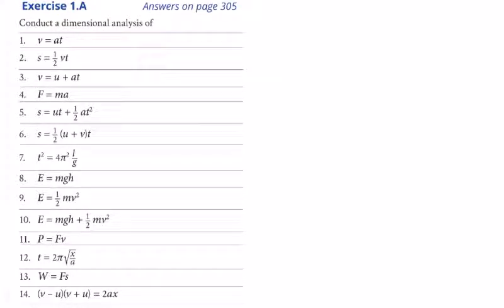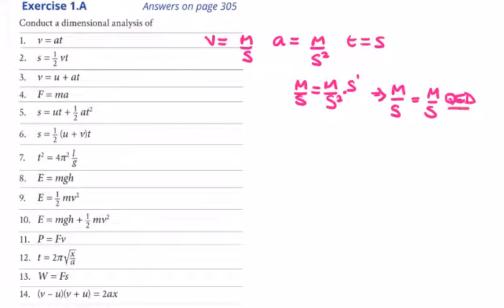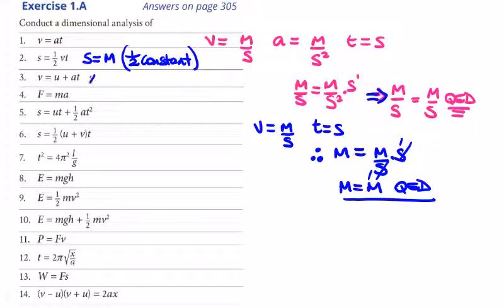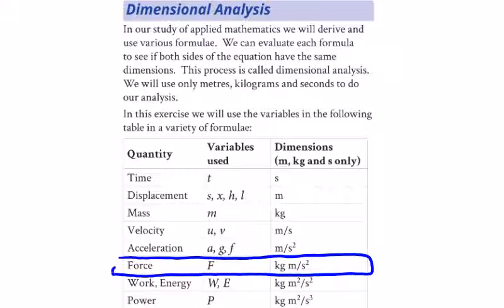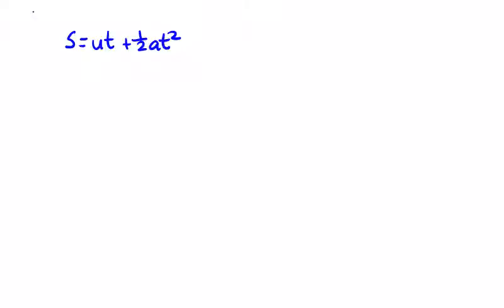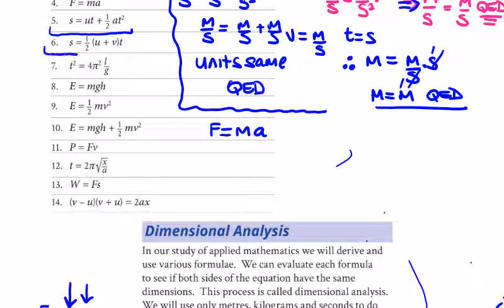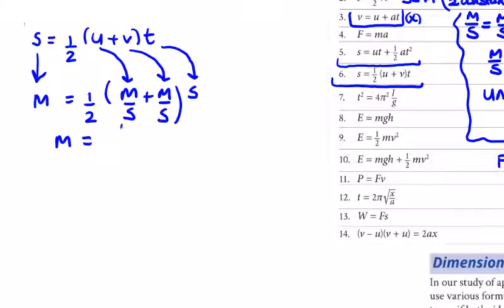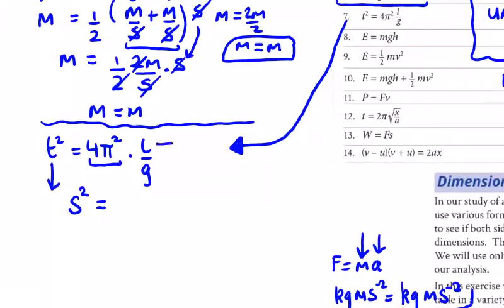Chapter 1 UNITS and VECTORS #2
In this video there are 7 solutions to DIMENSIONAL ANALYSIS questions.  These are just an intro so you can get used to using different units.  You do need to practice these.  Knowledge of Indices and Algebra from Junior Cert essential.  If you are not an expert on these you can go back and revise some of my videos on these.  If you want to be brilliant at Applied Maths you do need to practice, a lot.